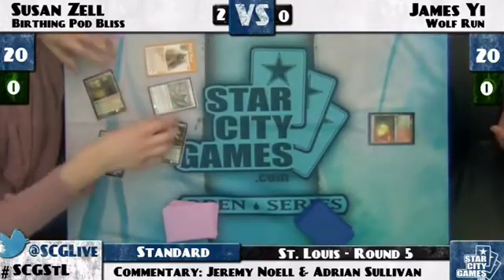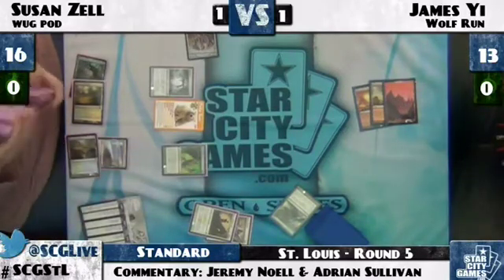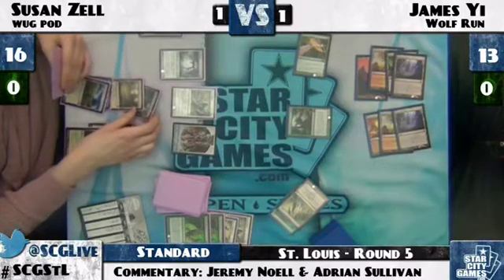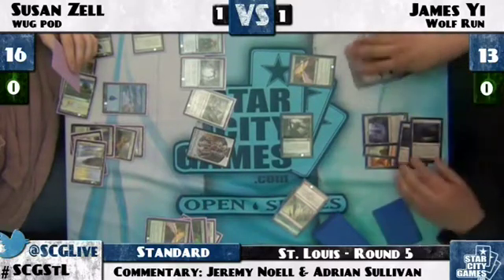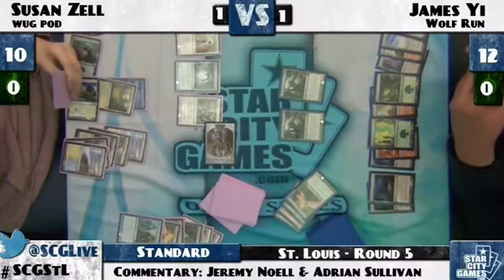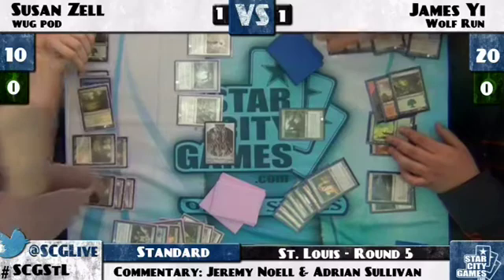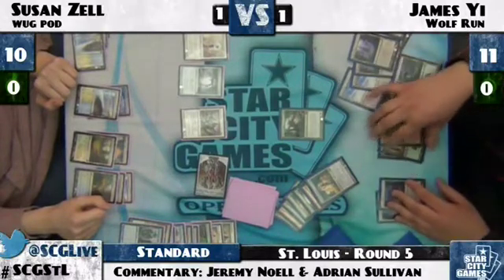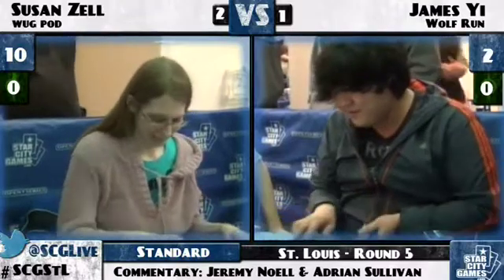SCGSTL - 2011 - Standard - Round 5b - James Yo vs Susan Zella